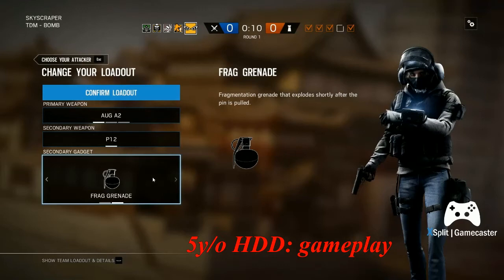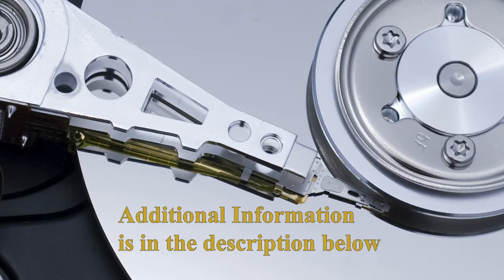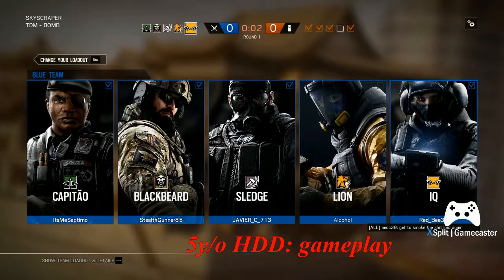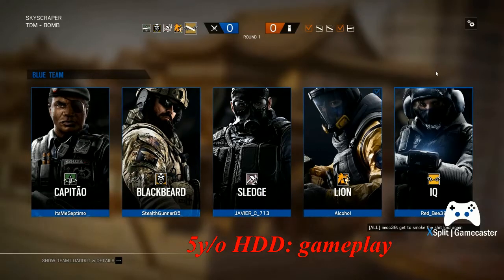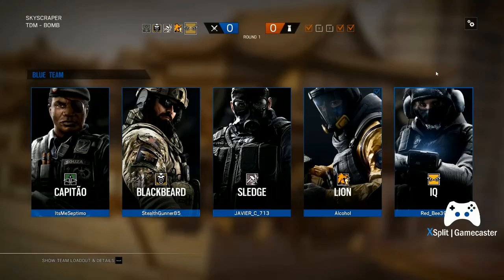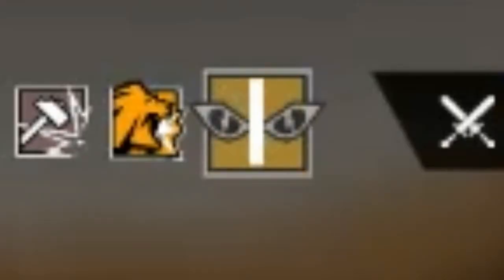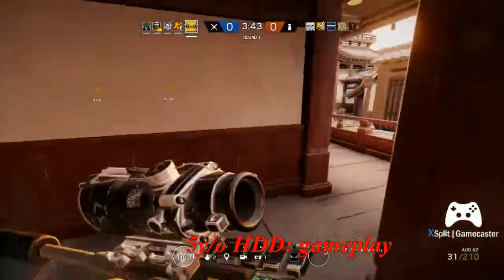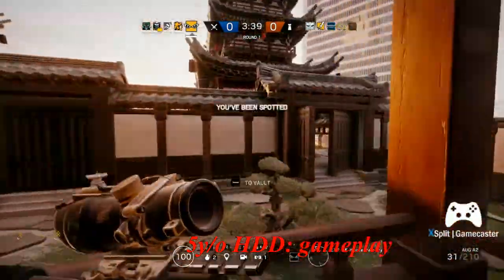Best Gaming Performance- Upgrade to an SSD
Before you upgrade to an SSD, be sure your motherboard is compatible.  An HDD & SSD both retrieves memory from files that allows your entire computer to function; System boot, programs, games.

Realize that my HDD was 5 years old...  Meaning that not all HDDs are bad.

Direct Message me if you need a question answered quickly.

Crucial MX500

-Computer specs-
Motherboard - ASRock - AB350 Pro4 ATX AM4
Processor - AMD Ryzen 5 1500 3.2GHz 6-Core
RAM - 8GB
SSD - Crucial MX500 500GB
GPU - EVGA 1050ti